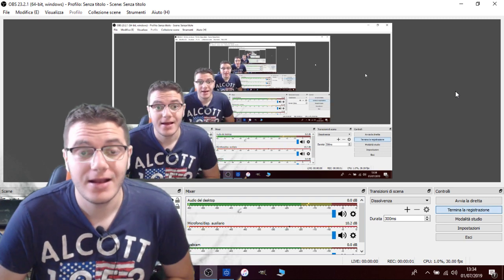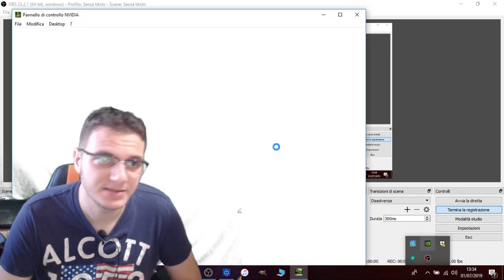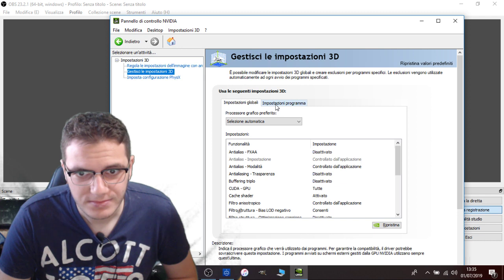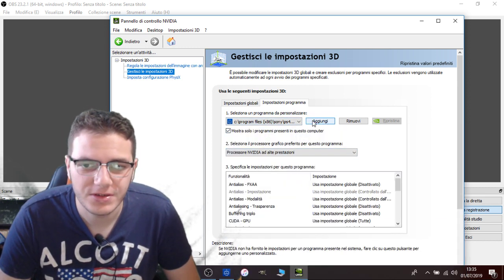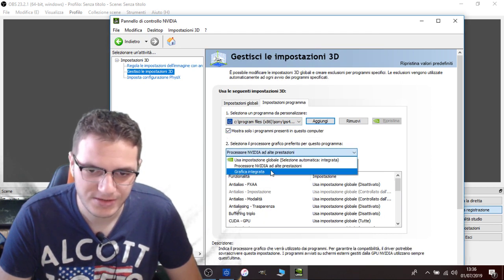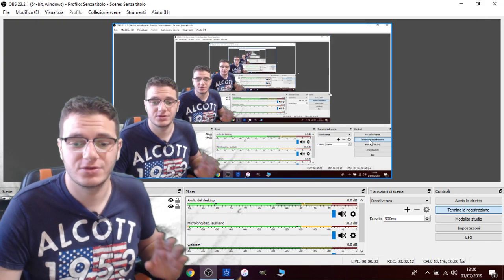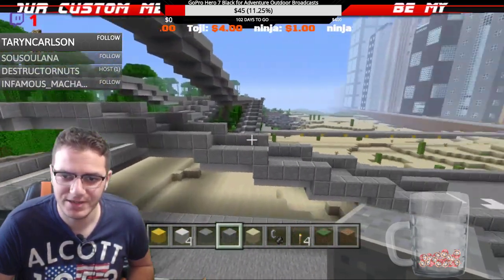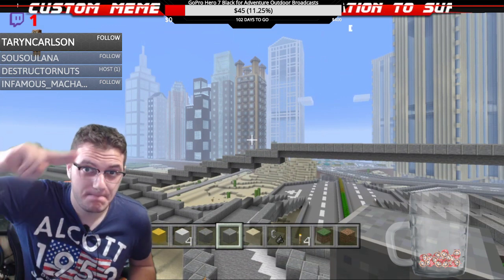PS4 Remote Play OBS Black Screen Fix 2019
I was trying to stream PS4 gameplay with OBS, when I noticed there was a black screen in the middle of the stream screen, so I tried an answer in the internet but nothing helped me, at this point I needed an Idea on my own, and I find this solution which worked.

If this doesn't work for you I have another radical solution wich might work but you need a game capture device:

You connect the PC to the game capture device (Avermedia LGP Lite or Elgato or what so ever...) just like it would be a regular console and the capture device should show the PS Remote play app in OBS like it would be a regular console, let me know if this alternative solution works for you.